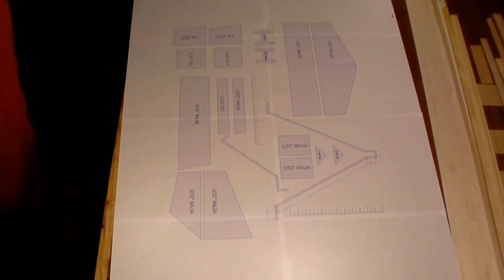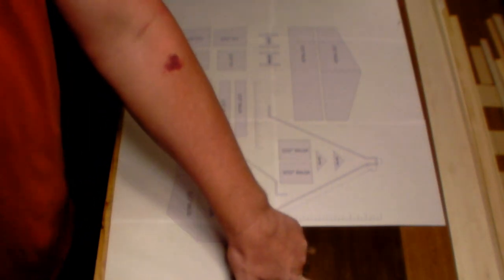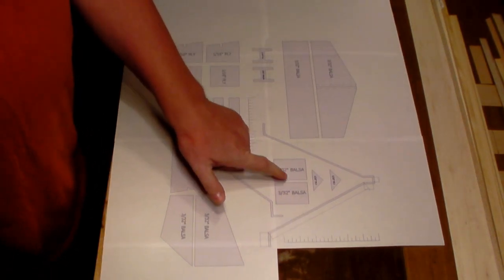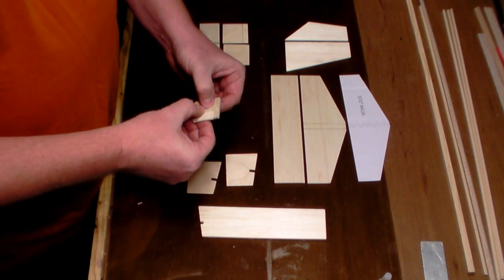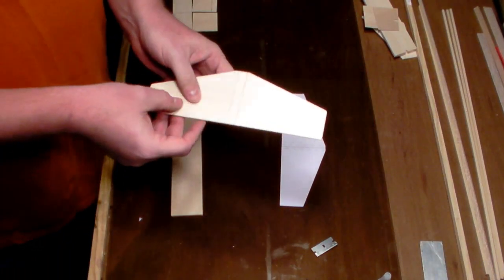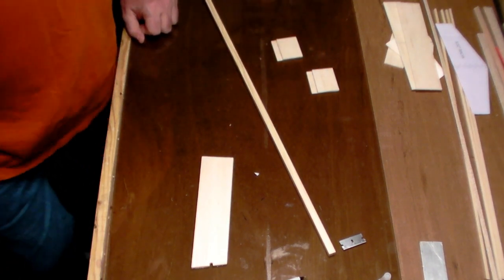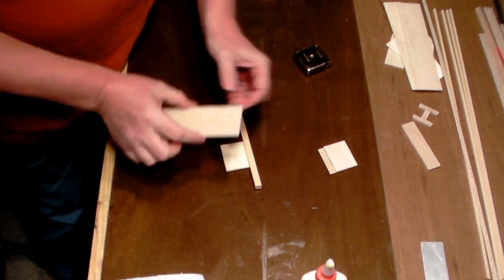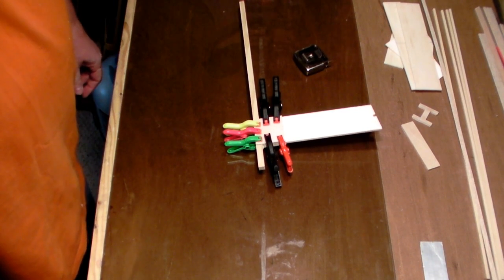Crash's Scratch-build Club - QSC Rogallo Part2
Welcome to our next installment of Crash's Scratch-build Club! Our project for 2013 is a Rogallo wing aircraft that meets my "QSC" criteria (Quick to build, Simple build methods incorporated, and Cheap!).

In this second video, we get started on our build by starting on our fuselage!

Please note that this plane draws from some of the design elements of a great KIT that is currently on the market. If you don't want to scratch-build this plane along with me, but still want to enjoy flying a Rogallo wing aircraft, please head on over (Bob's Little Airplane Company) where you can buy a kit similar to what I am constructing here.

I will also be putting all of the videos and written information (including PDF templates) at my show's support